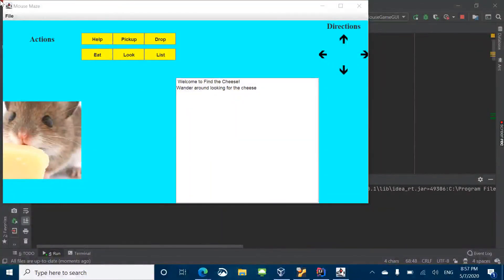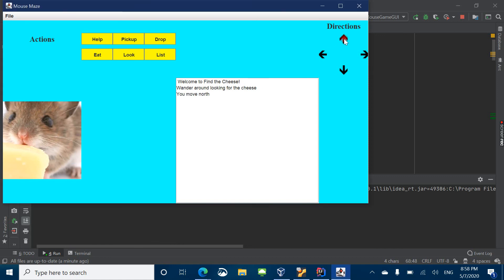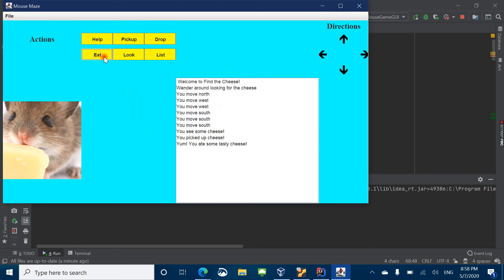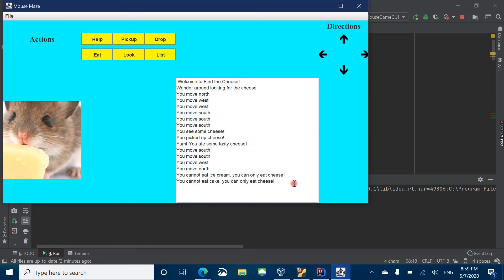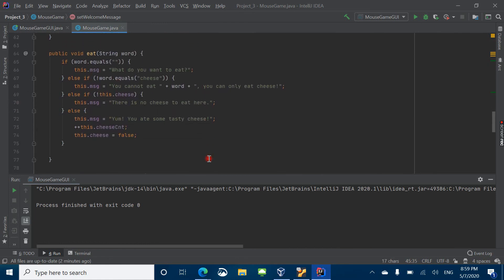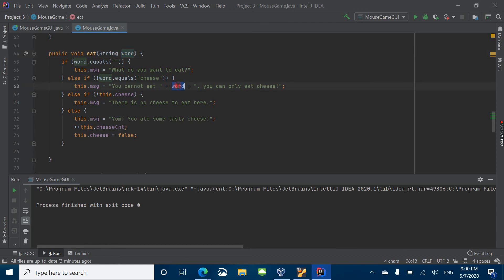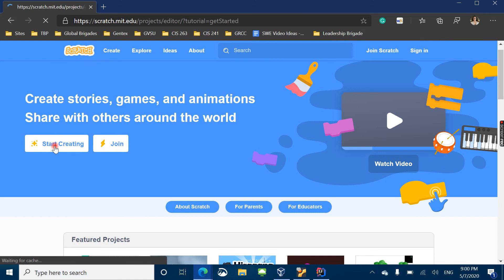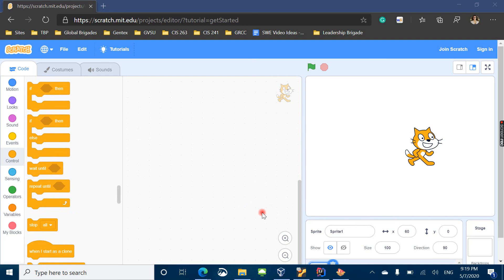Program at a Glance: Student Designs Her Own Computer Game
Kendra Marckini, senior computer engineer and member of the Society of Women Engineers, explains a computer game she created and how to get younger children involved in programming.